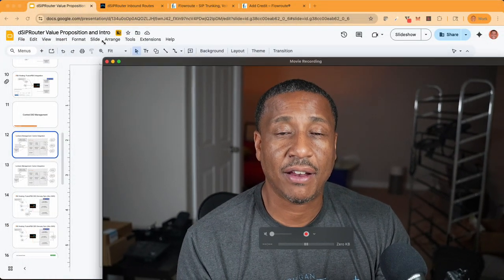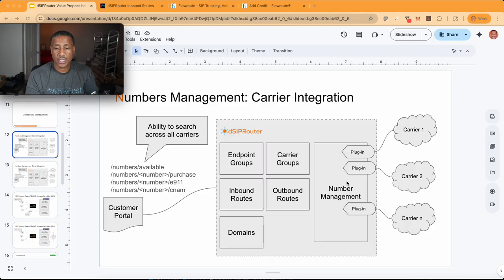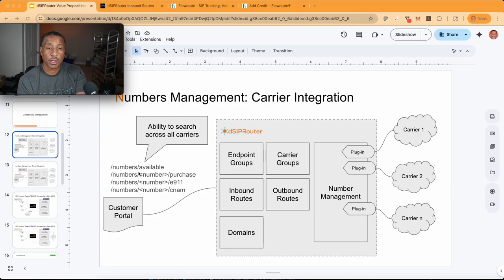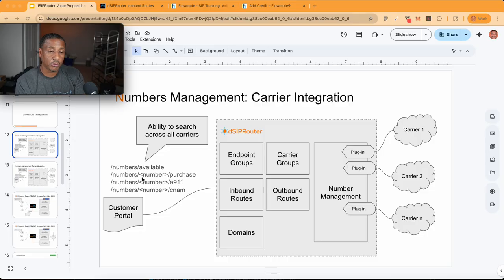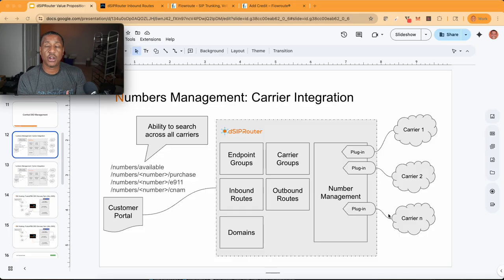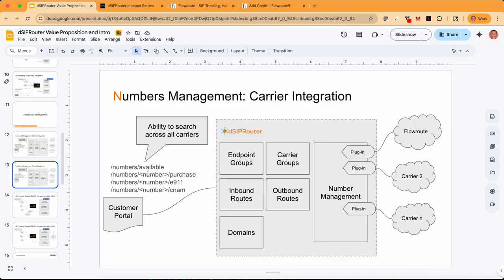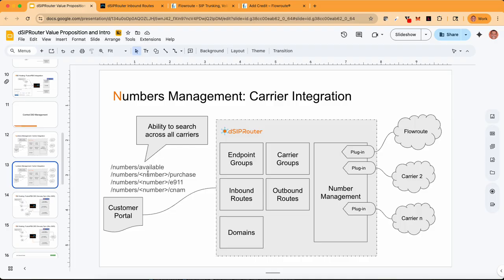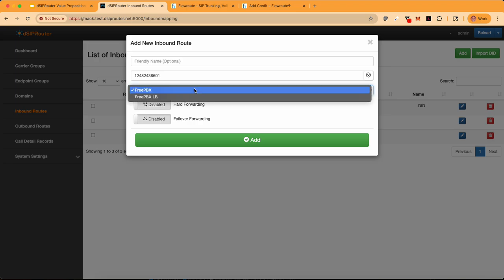dSIPRouter Central Number Management with Flowroute Demo of existing integration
In this video we discuss a new feature we are thinking about releasing called Central Number Management.  This feature will integrate with carriers to obtain the the phone numbers you have on your account.  We would introduce a new set of API endpoints that would allow you to search all of your DID's across your carriers, purchase phones numbers across carriers and much more.

Flowroute will be the first carrier we support since we already have a lightweight integration that allow you to obtain the numbers on your Flowroute account so that they can be assigned to Endpoint Groups within dSIPRouter.  We show that integration in this video as well.